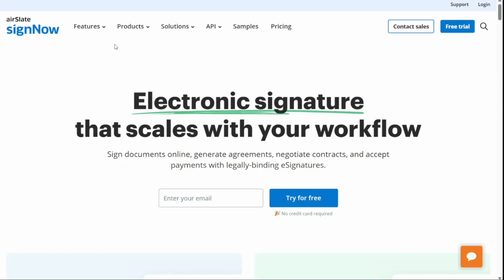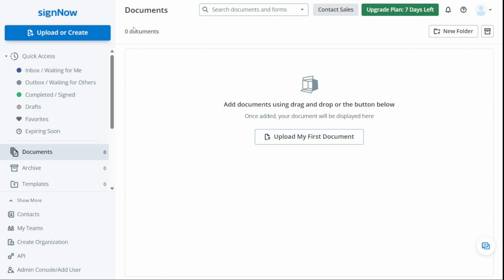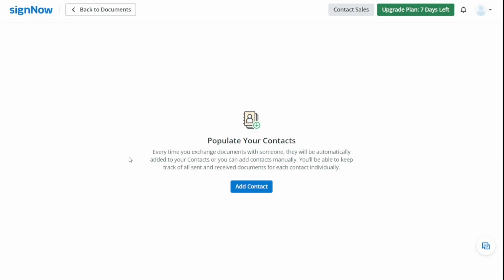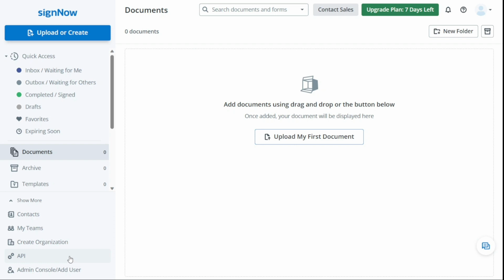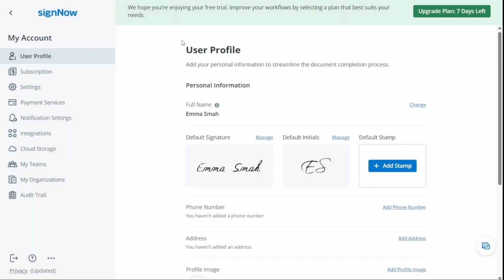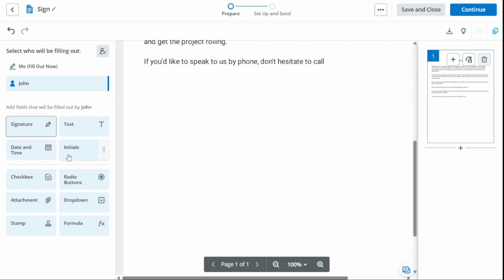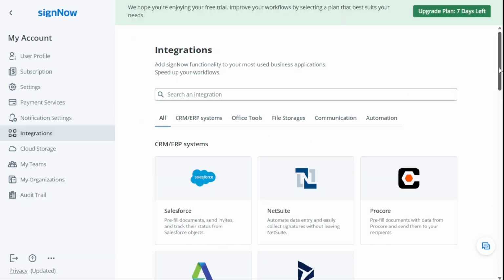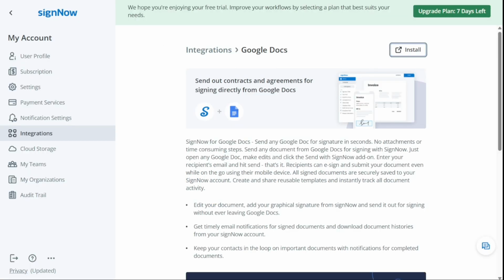SignNow Tutorial For Beginners - How To Use SignNow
This is my video tutorial on SignNow for beginners. I cover the most basic functions.

Get Started with SignNow!
Sign Up For FREE here:

How To Use SignNow - SignNow Tutorial For Beginners